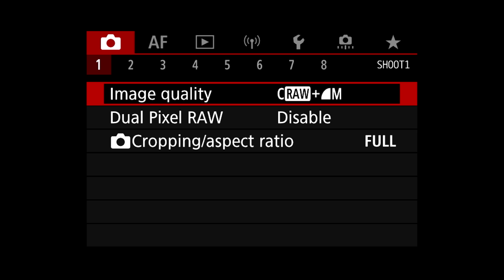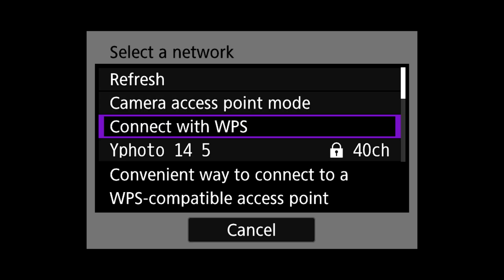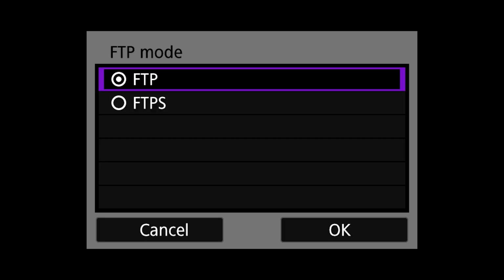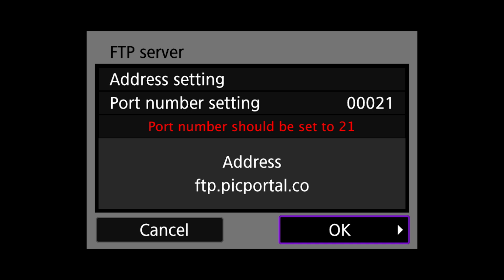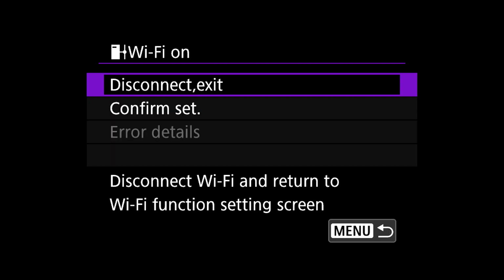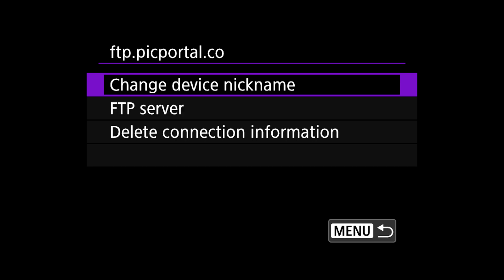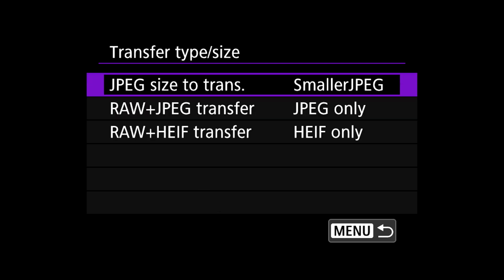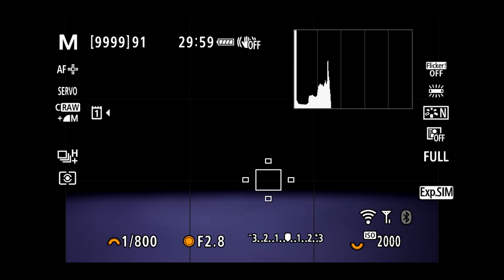Canon R5 FTP Setup - PicPortal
Walkthrough of how to set up FTP transfer on Canon R5 and send images to a live gallery on PicPortal.